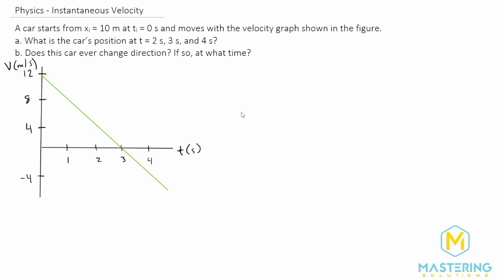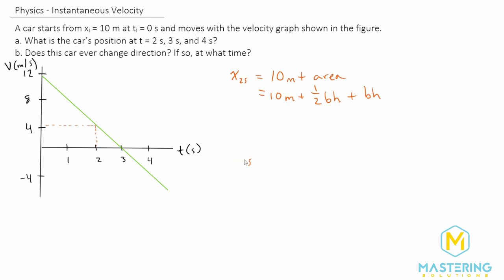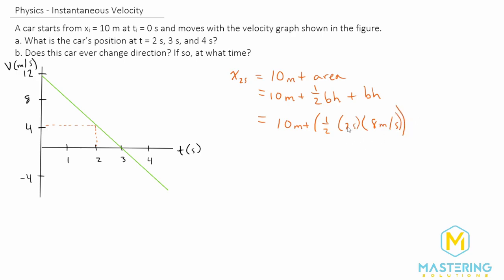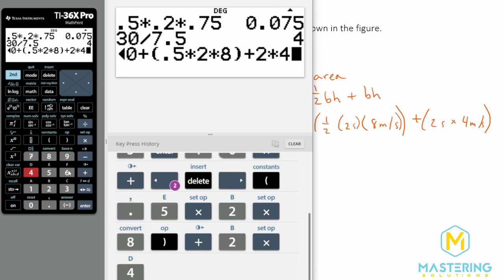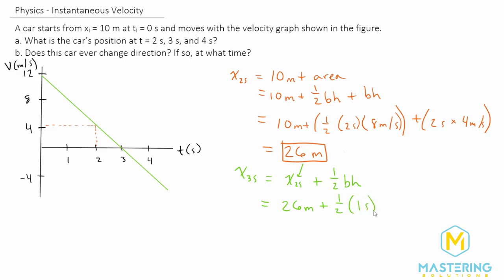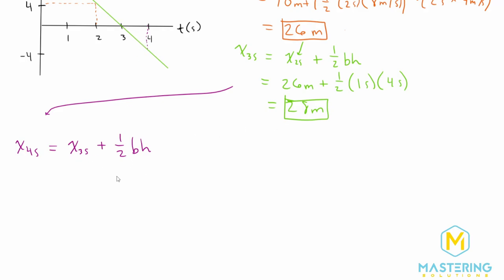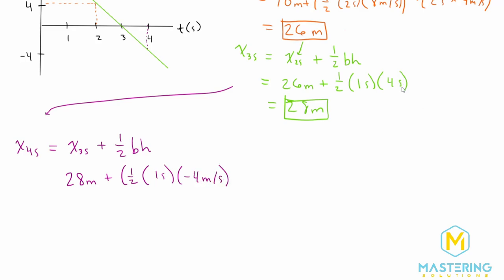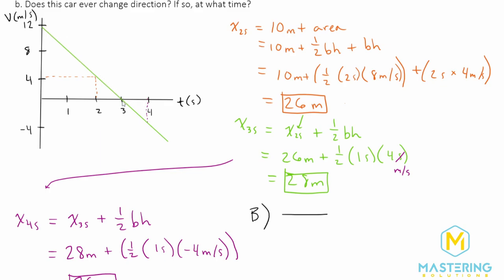2.19 Mastering Physics Solution-"A car starts from xi = 10 m at ti = 0 s and moves with the velocity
Mastering Physics Video Solution for problem #2.19 "A car starts from xi = 10 m at ti = 0 s and moves with the velocity graph shown in Figure P2.19.
a. What is the car’s position at t = 2 s, 3 s, and 4 s?
b. Does this car ever change direction? If so, at what time?"